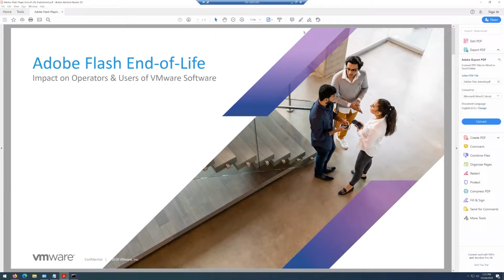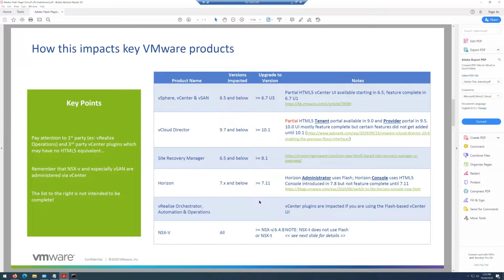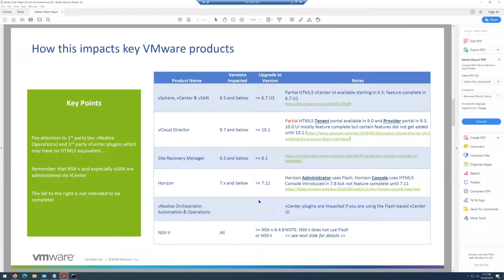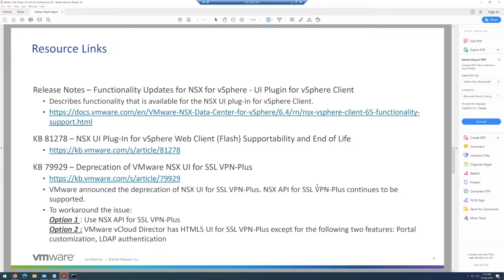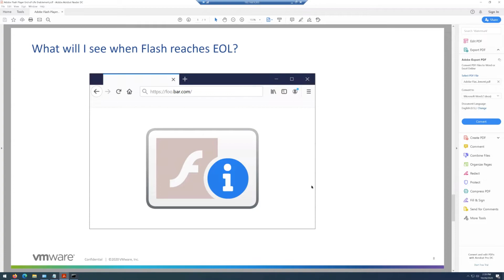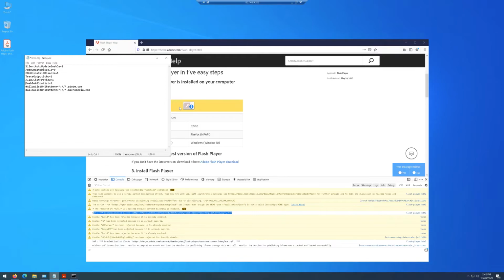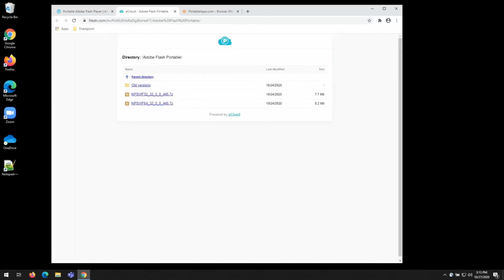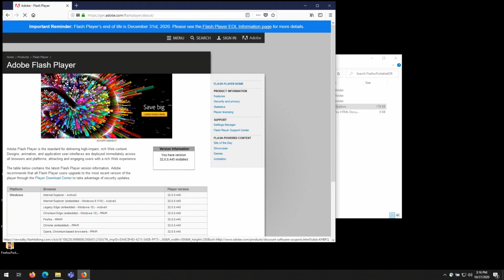TAM (Nano) Lab - Adobe Flash End of Life and what that means for VMware Products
Adobe Flash Player is End of Life on 12/31/2020.  Zachary Johnson and Jason Schertzinger discuss what this means for certain VMware products and what you need to know as a result.